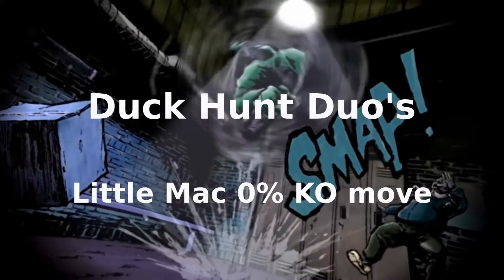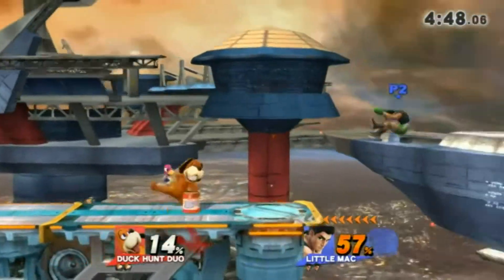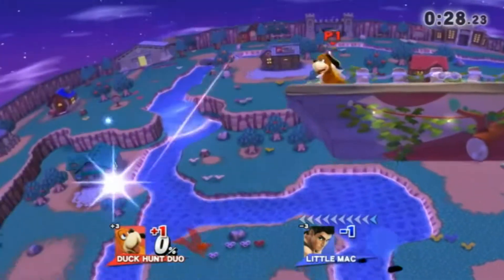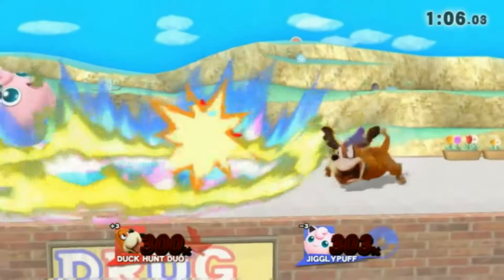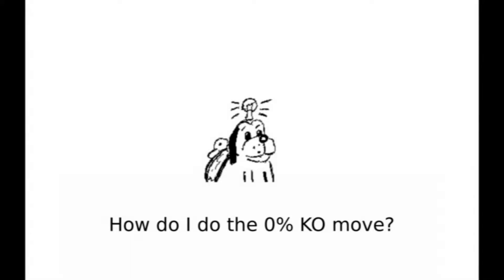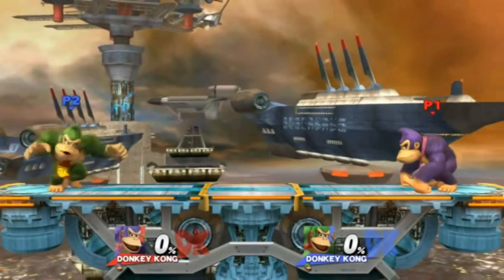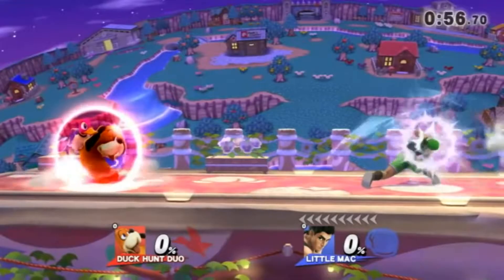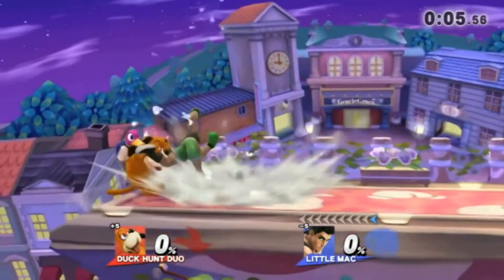Duck Hunt Duo's Little Mac 0% KO move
Excuse the shortness of the guide, as I'm a little busy this week!